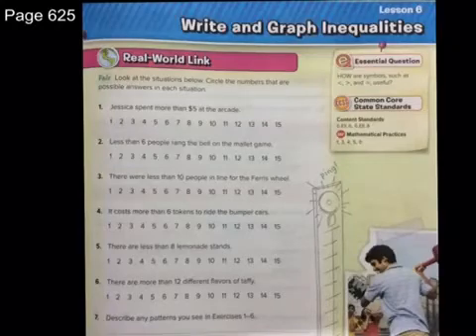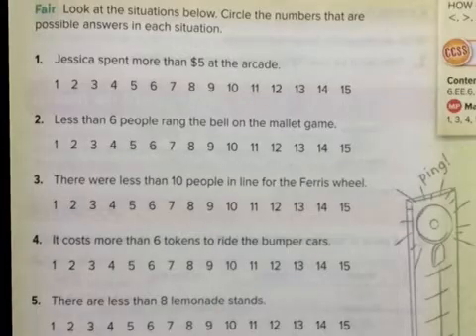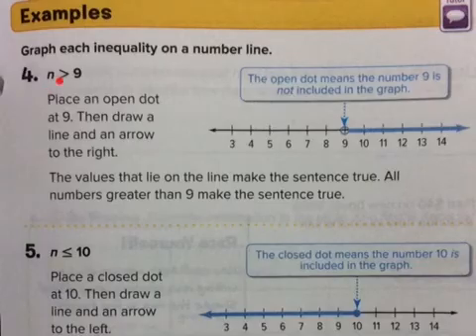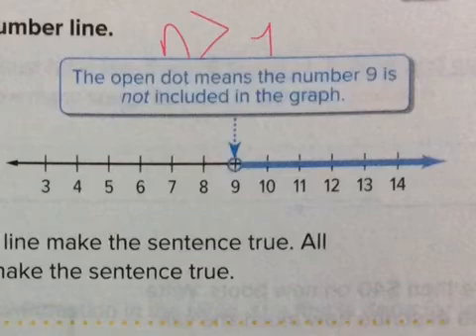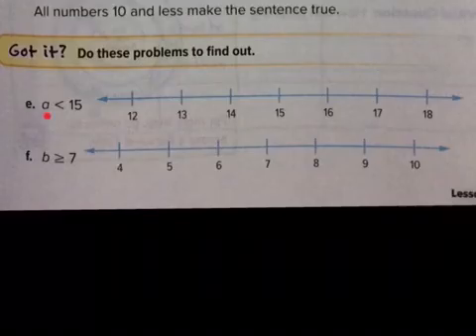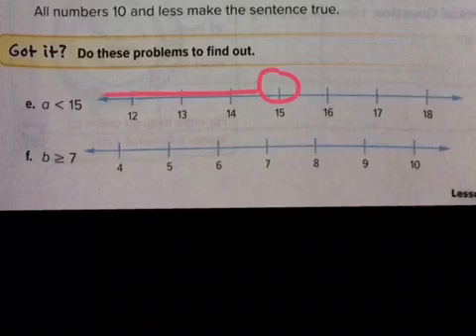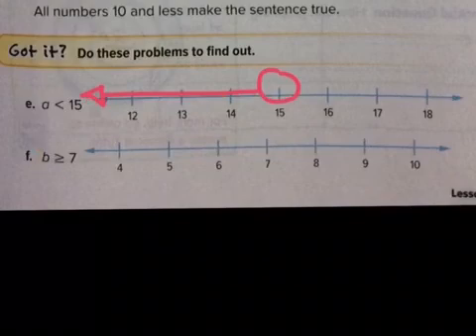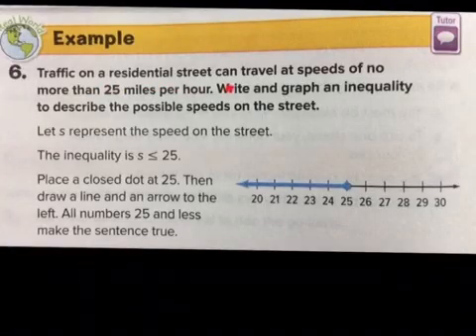Grade 6: L.8-6